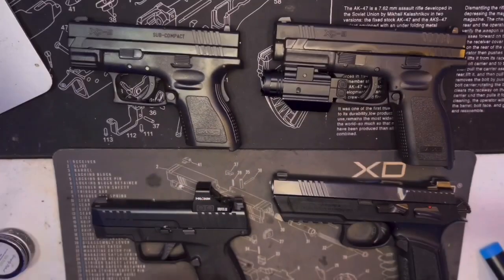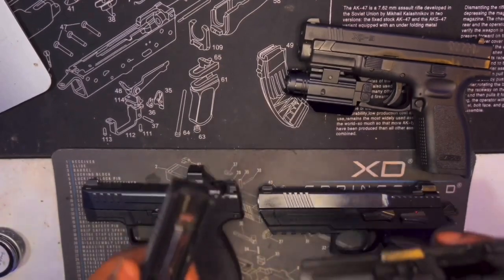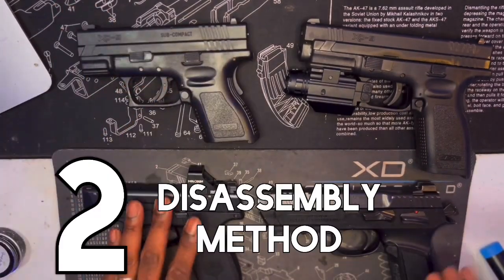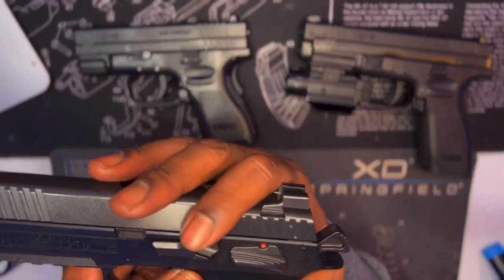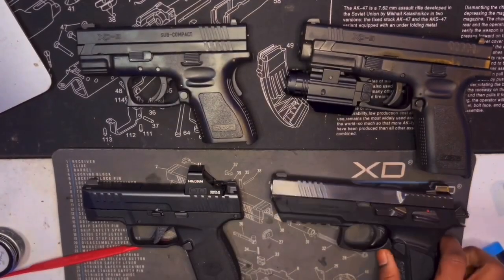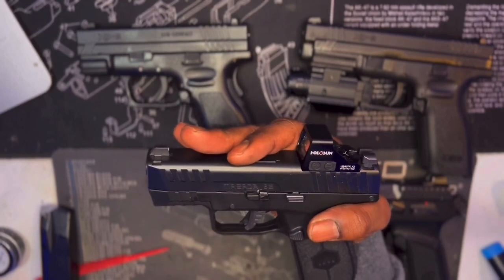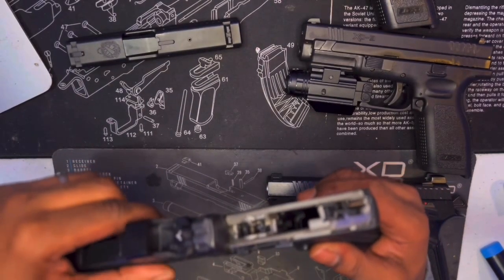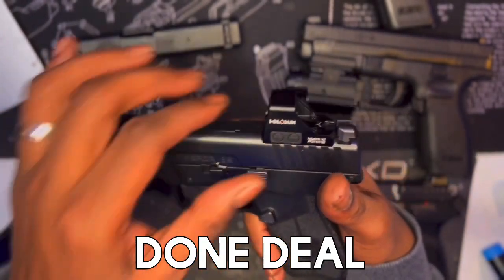90% Of Gun Owners Are Clueless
On this upload we dive in to the art of disassembly of firearms, which seems to be a task that most gun owners have no clue about and it’s kind of scary when you think about it. The only way to properly clean a gun is through disassembly!!which means if most parole are no cleaning their firearms properly which can lead to malfunctions while cycling ammo. Lay attention as we cover this topic enjoy!!